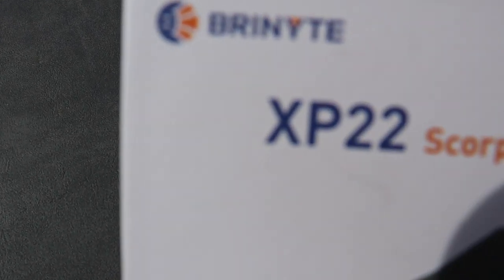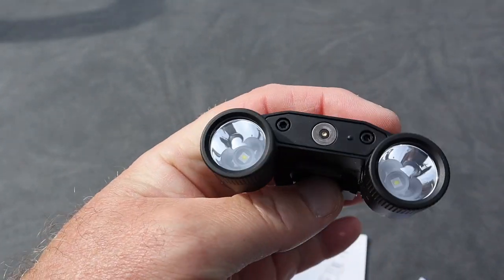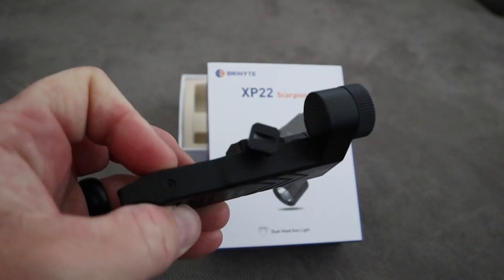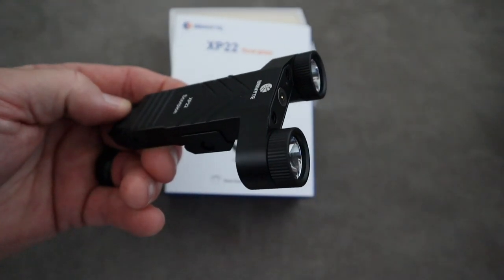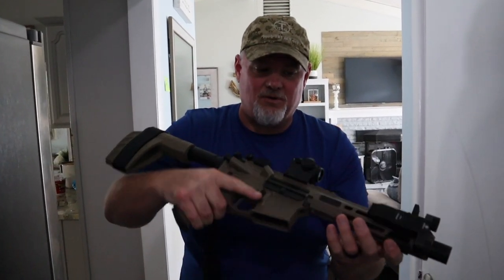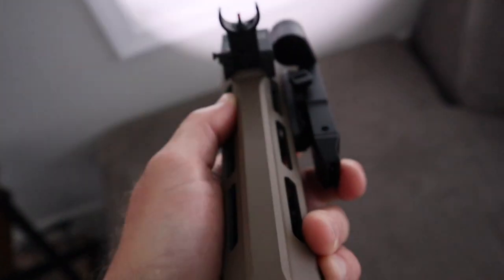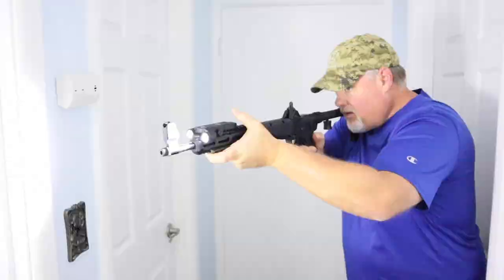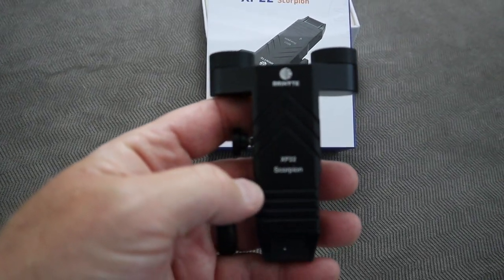ALL NEW DUAL HEAD GUN LIGHT by Brinyte | XP22 Scorpion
First ever 400 Lumen dual head gun light from Brinyte called the XP22 Scorpion.

To Buy Light: